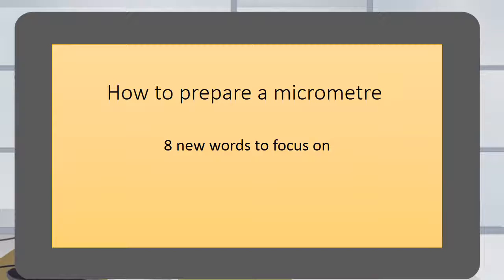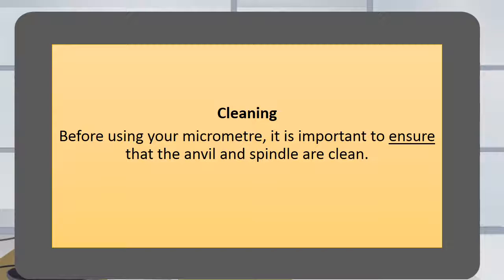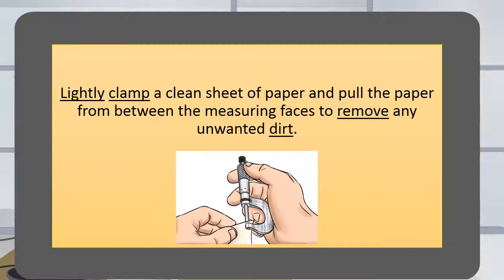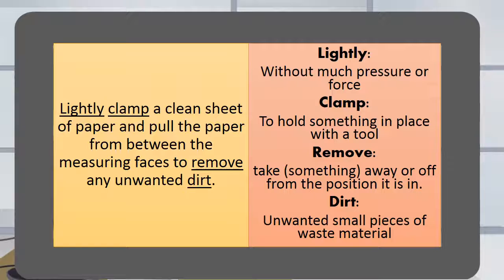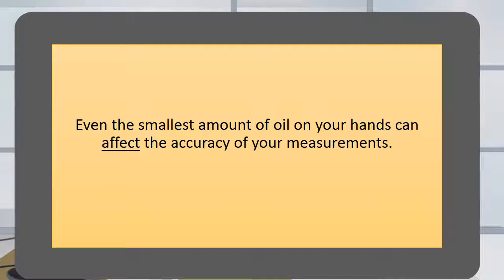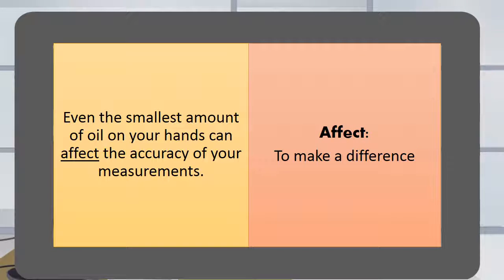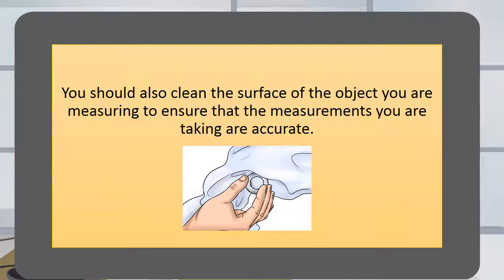9 How to prepare a micrometer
Learn how to properly prepare a micrometer for accurate measurements in this step-by-step guide. Preparing a micrometer is essential for ensuring precise readings and extending the life of the tool. In this video, we will walk you through the process of preparing a micrometer, including cleaning, calibration, and handling techniques. Whether you're a student, engineer, or quality control specialist, this tutorial will provide you with the knowledge and skills necessary to get the most out of your micrometer. By following these simple steps, you'll be able to prepare your micrometer with confidence and achieve accurate measurements every time.